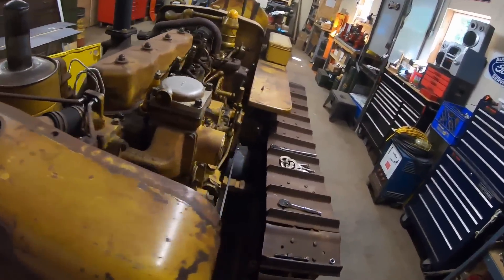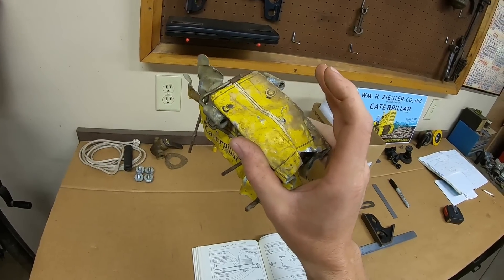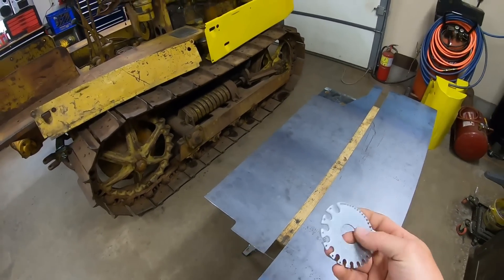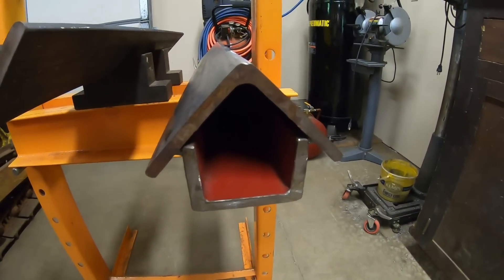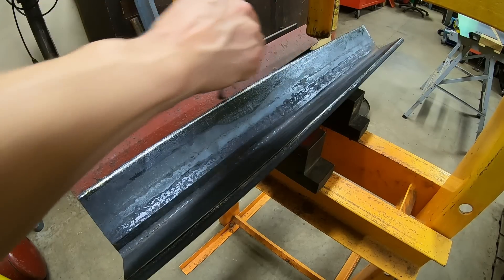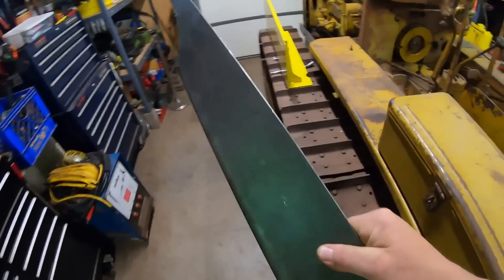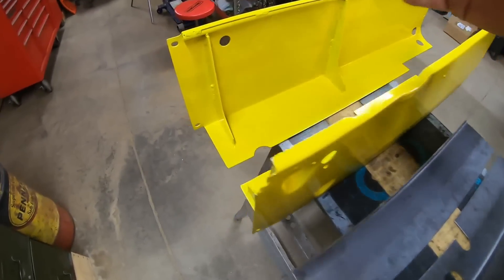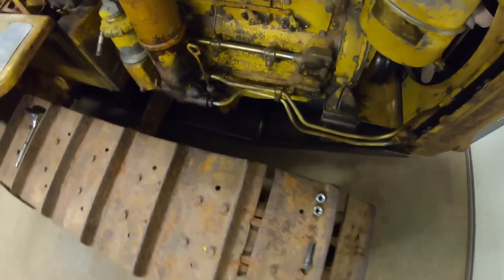Caterpillar D2 5J1113 Chassis Rebuild Ep.56: Bending & Shaping the Lower Engine Side Panels